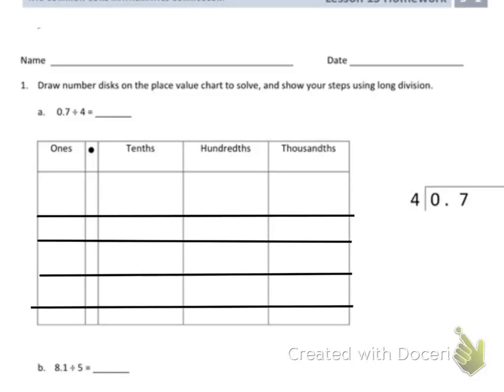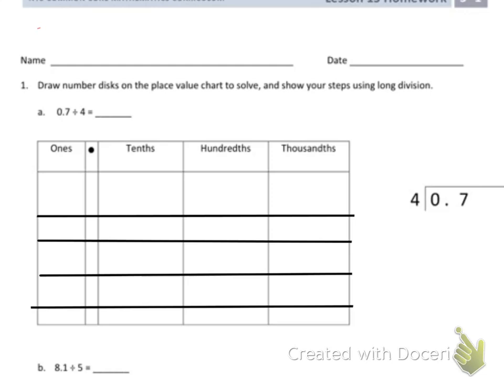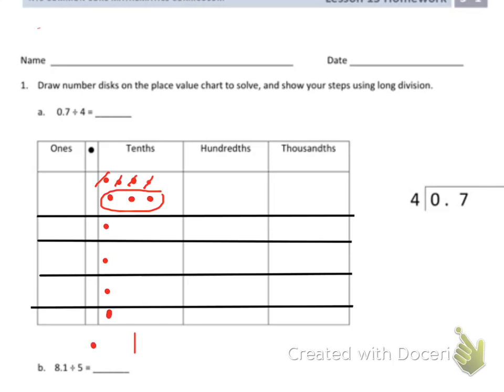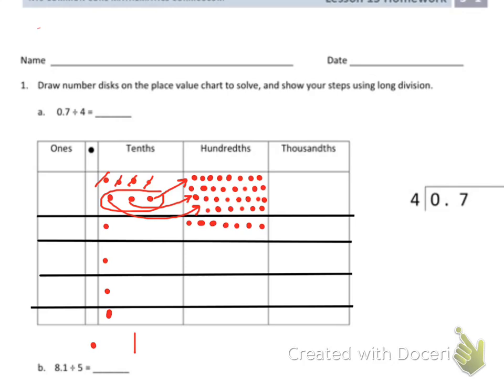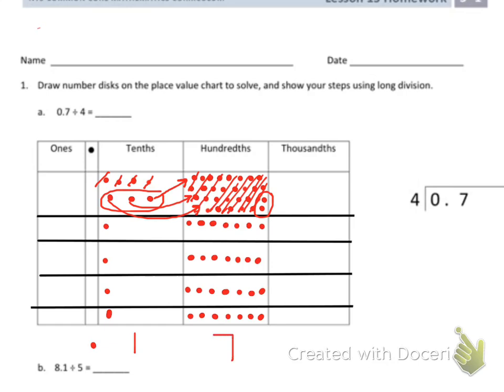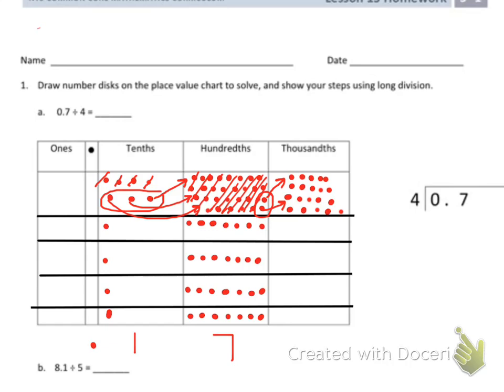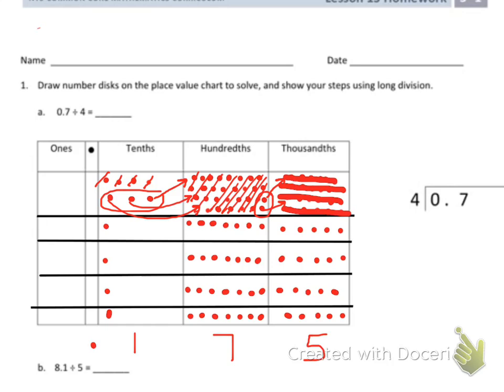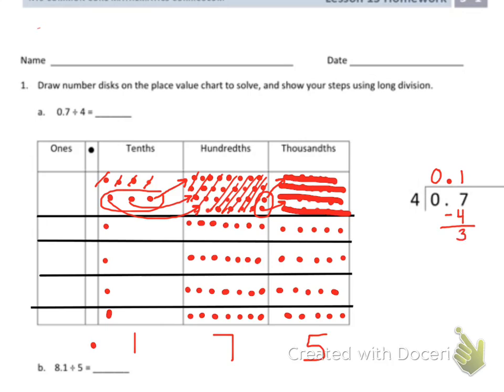GR5 M1 L15 Pg1